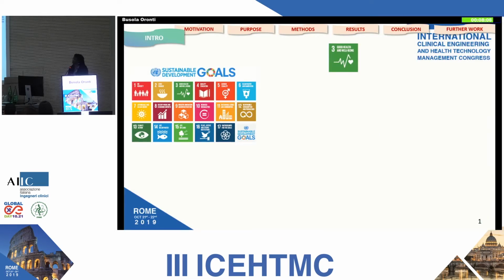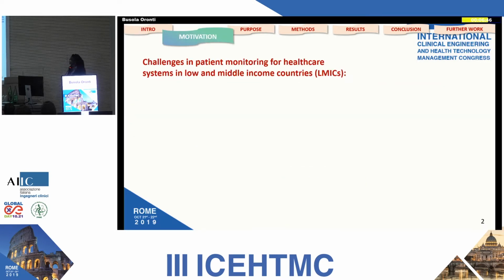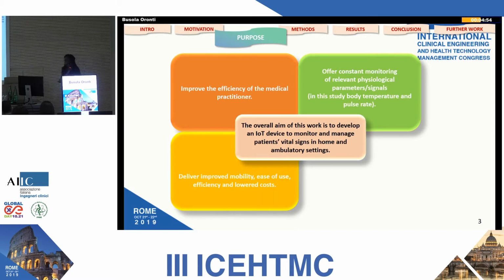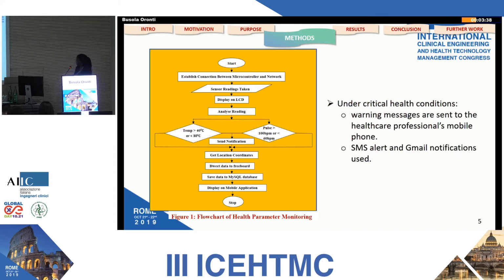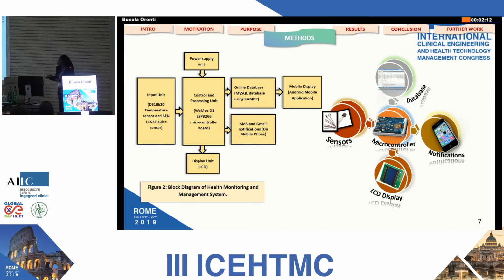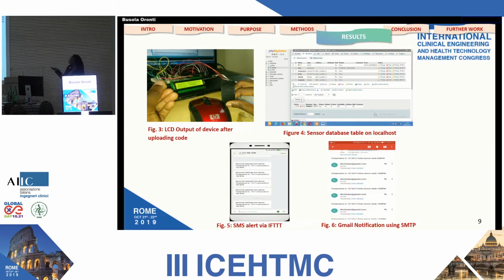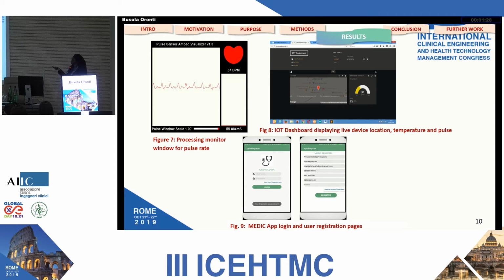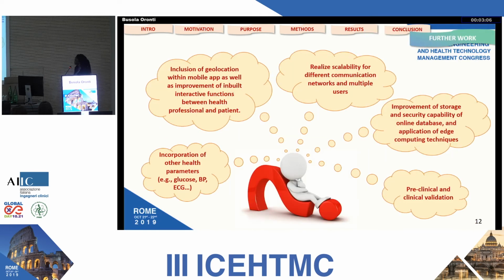III ICEHTMC - Dev. of IoT-Based Patient Health Monitoring and Mgmt System by Busola Oronti.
Presentation by Busola Oronti during the 3rd International Clinical Engineering and Health Technology Management Congress in October 2019.